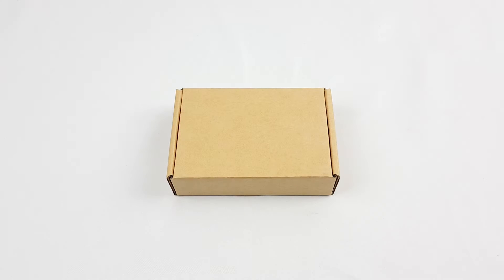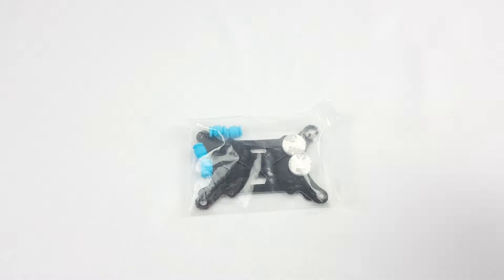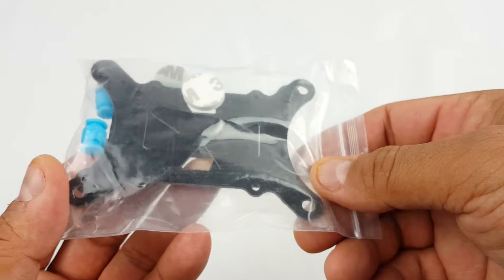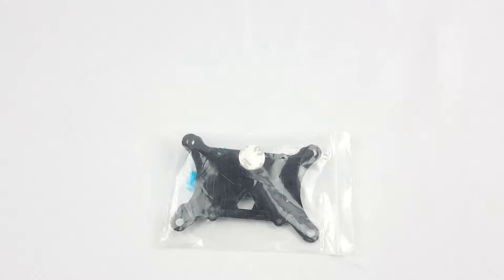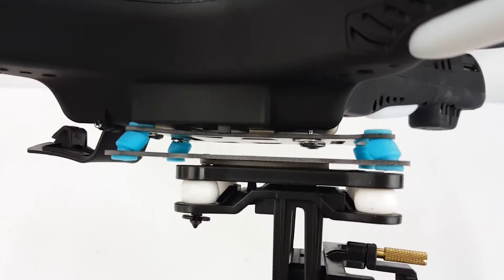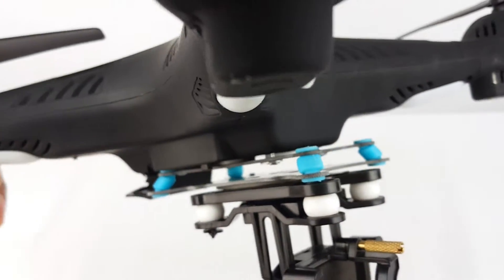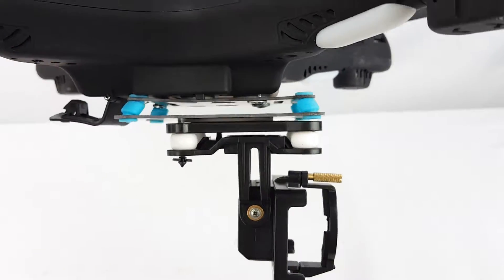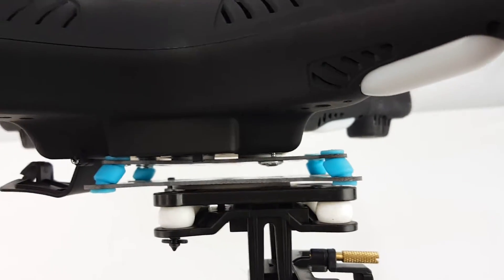Review and How to of BW® Glass Fiber Flight Controller Anti-vibration Damping Plate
Suit for various kinds of flight controller, like APM 2.5/2.6, KK, MWC
Material: Glass fiber
Size: 10 x 8 x 1cm / 3.9 x 3.1 x 0.4in
Weight: 25g